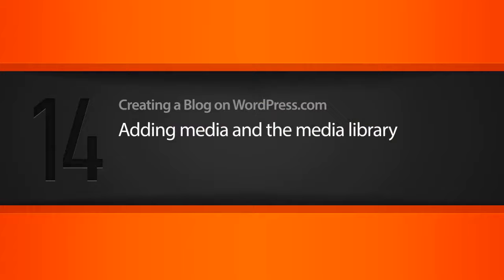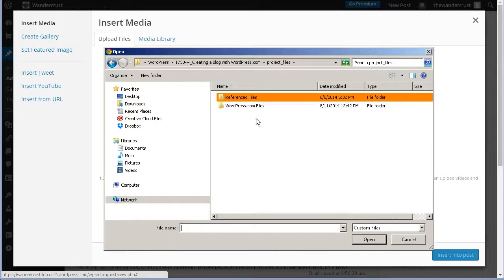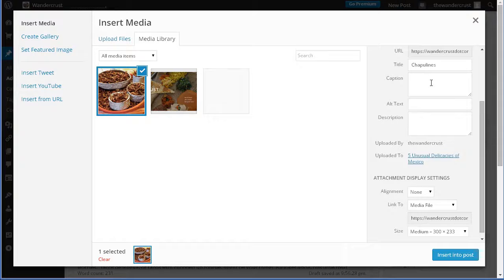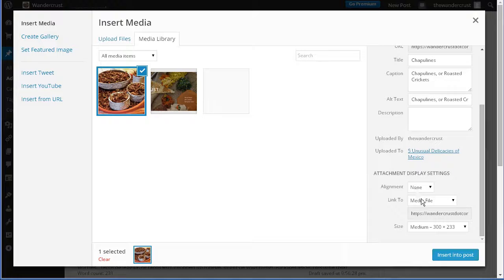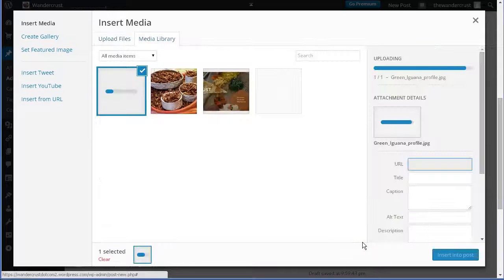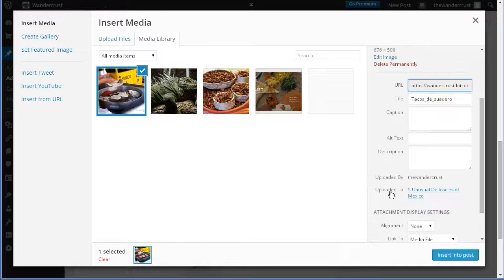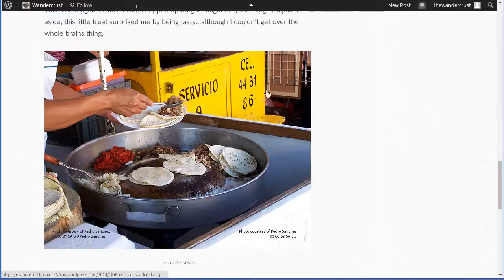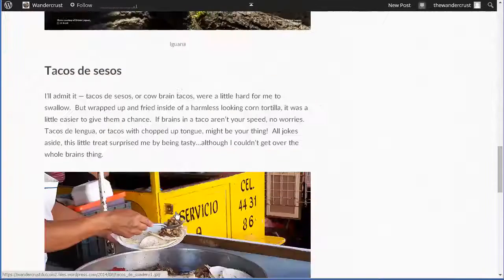14 - Adding media and the media library